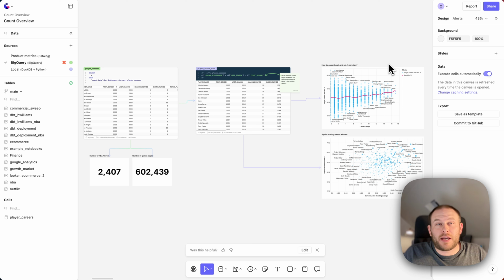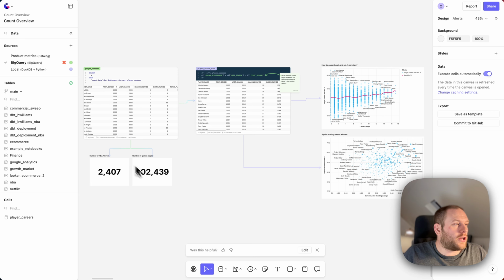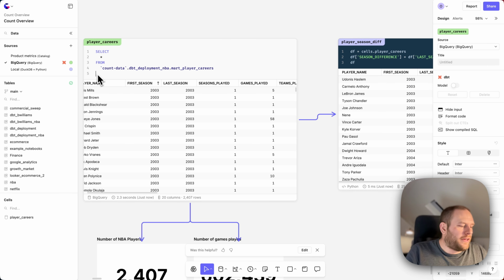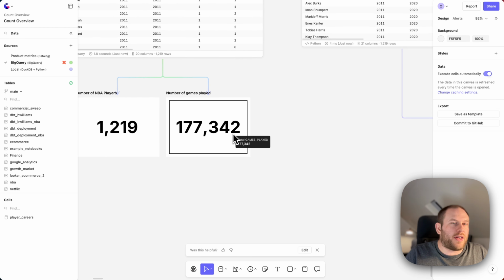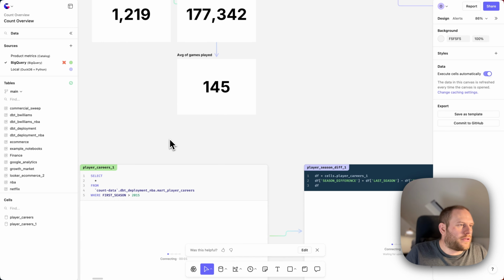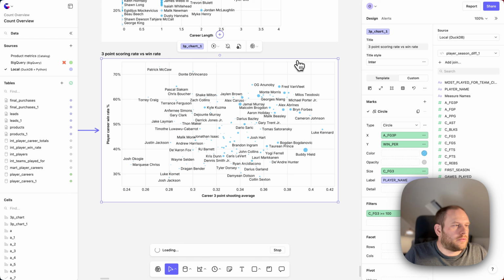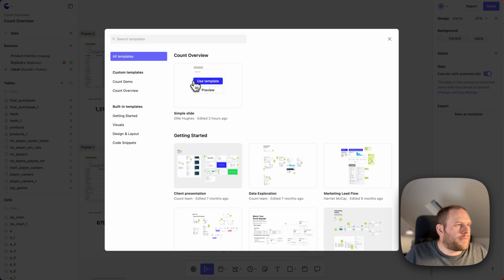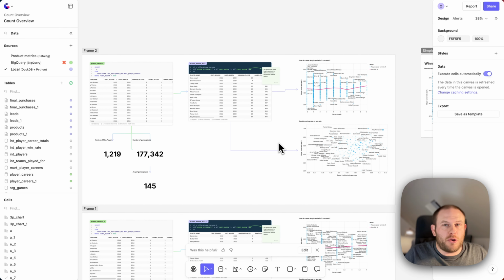Count Demo: Data Exploration on an Infinite Canvas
Learn how Count's infinite canvas makes data exploration faster and more flexible. Use SQL, Python, visual, and low-code cells that update dynamically; break analysis into modular steps, iterate quickly, and document your methodology using whiteboarding tools.

This demo shows how cells run against external databases or in-memory, how downstream cells react to changes instantly, and how to use Count's AI co-pilot to write or modify queries. Plus, how to use frames and templates to organize your work into a polished, shareable output.

Learn more @ count.co 👀